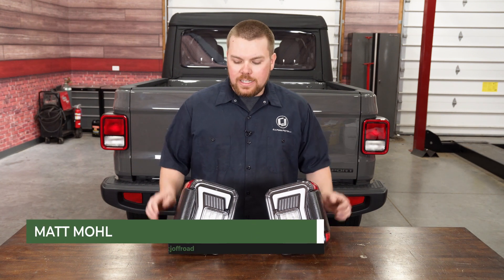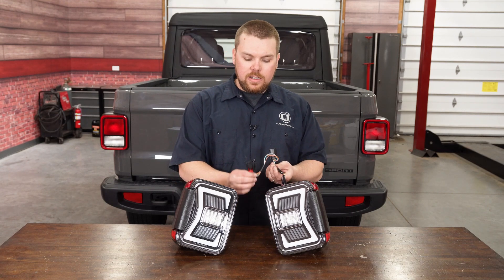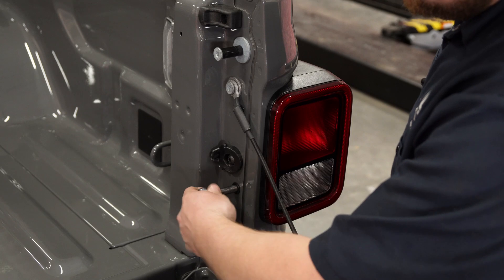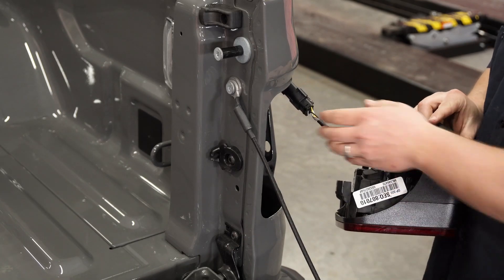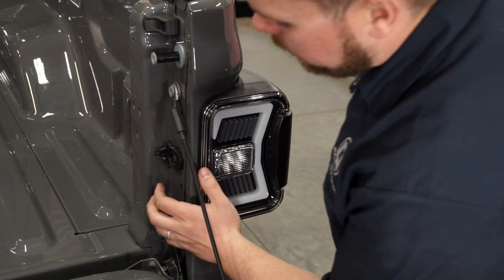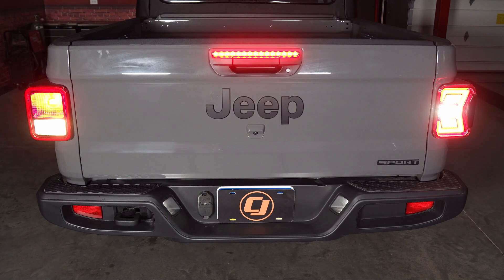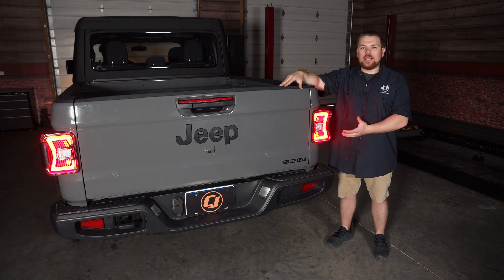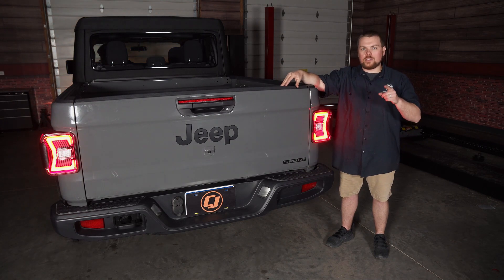2020-2021 Jeep Gladiator Install | LED Clear Lens Taillight Assembly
Matt shows you how to install a LED Clear Lens Tail Light Assembly on your 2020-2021 Jeep Gladiator.

These high-quality LED taillights are the perfect way to modernize and customize the exterior of your Jeep! They're manufactured to be durable and arrive at your doorstep weather-sealed to prevent any damage if you go off-road.